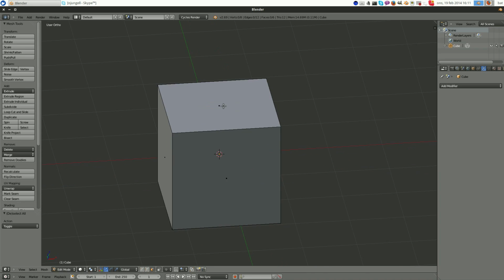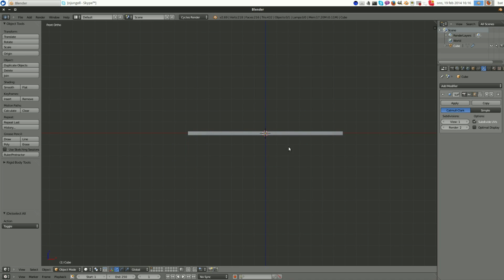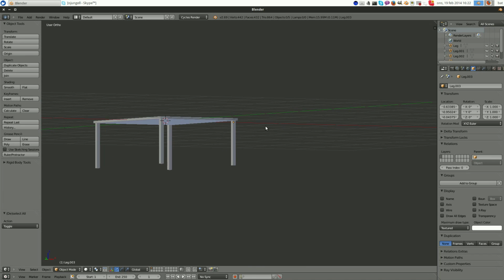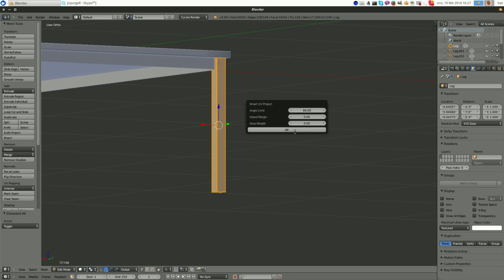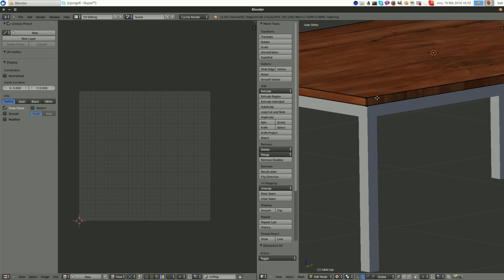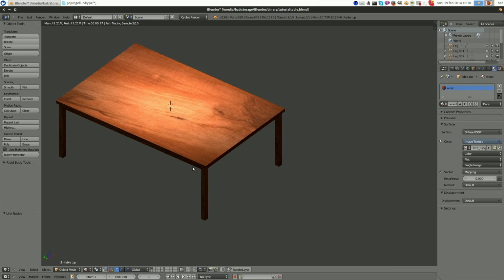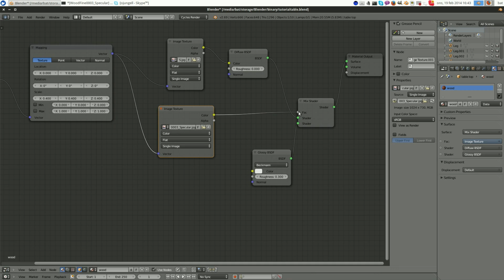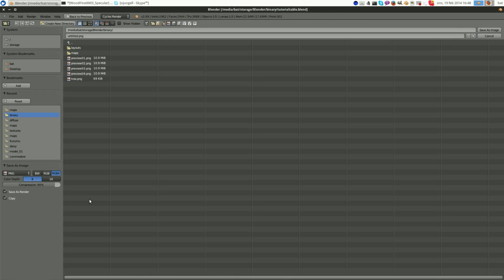Blender For Absolute Beginners. Episode 2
A first look at basic modeling and materials by creating a table.

Unwrap = U
Create instance = ALT + D
Create duplicate = Shift D